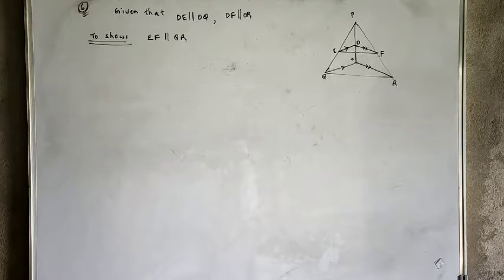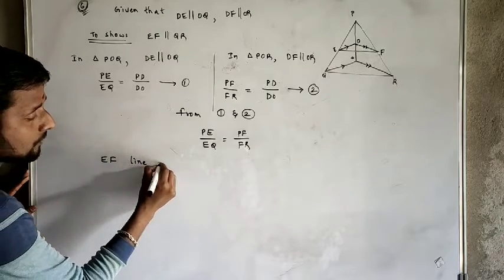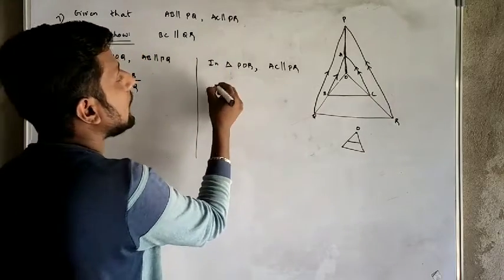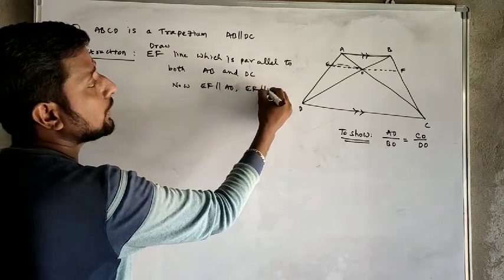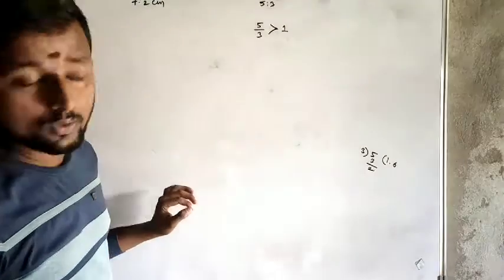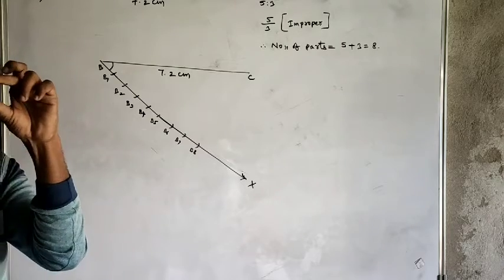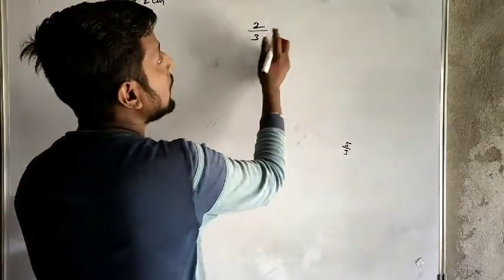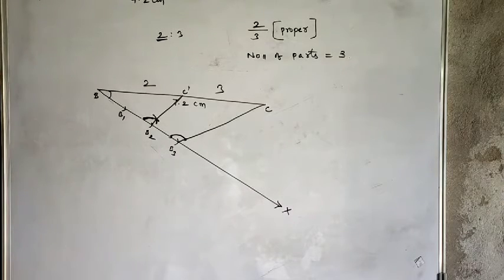Ex:8.1 problems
Class 10